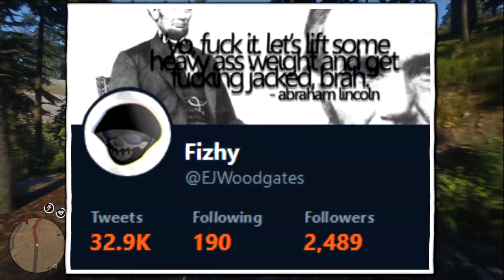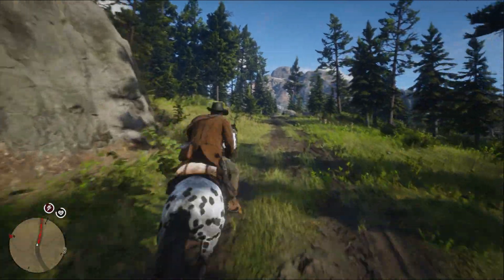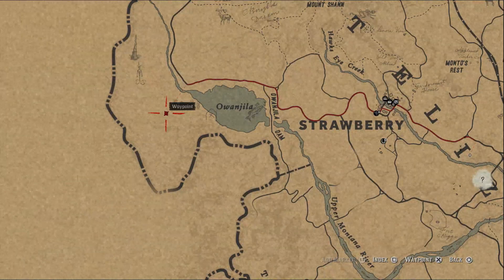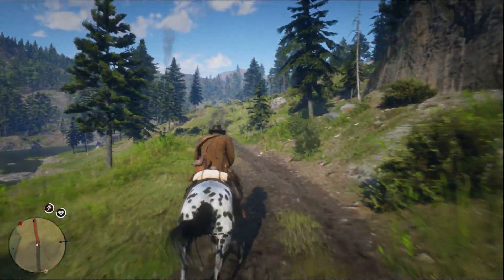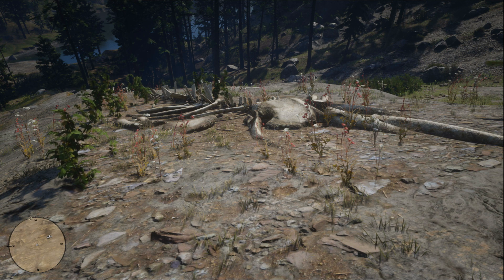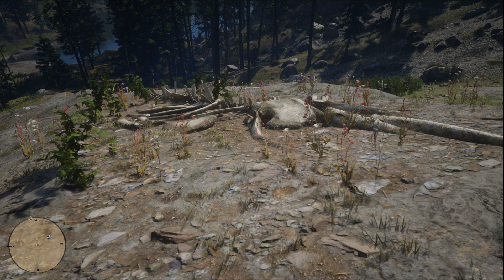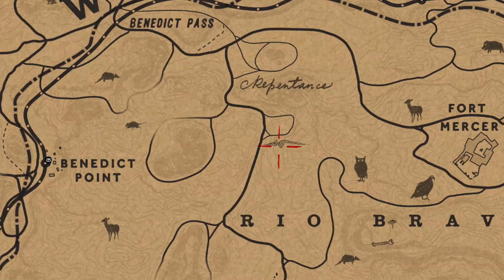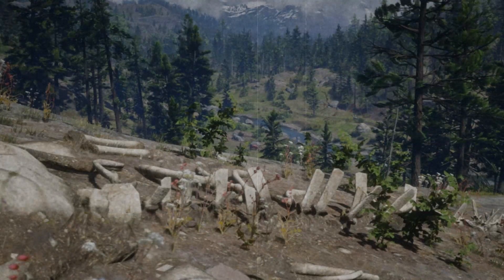Whale Bones - Red Dead Redemption 2